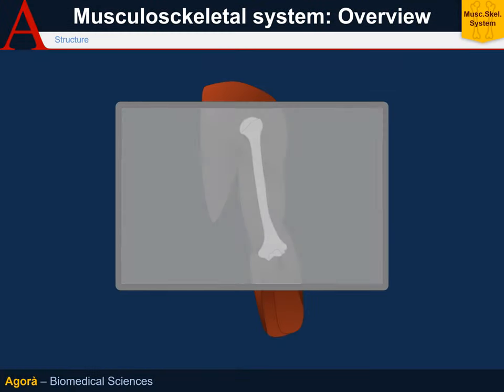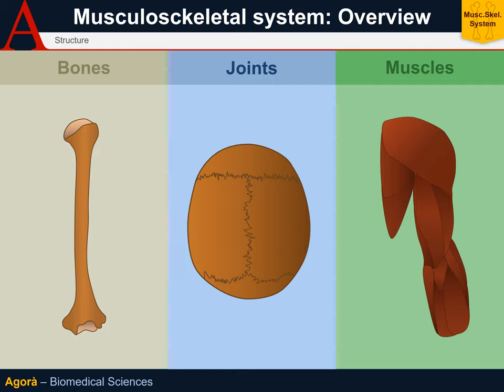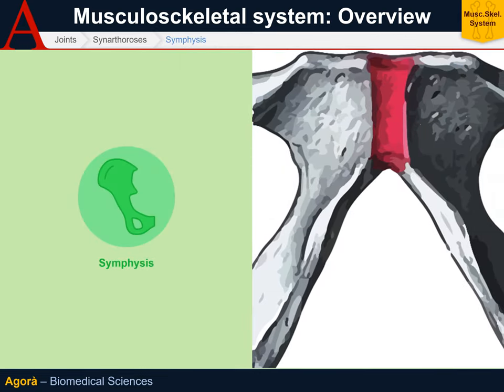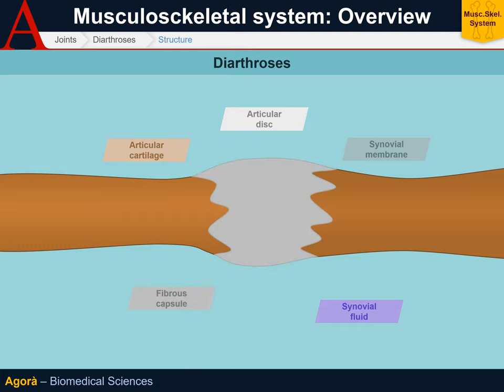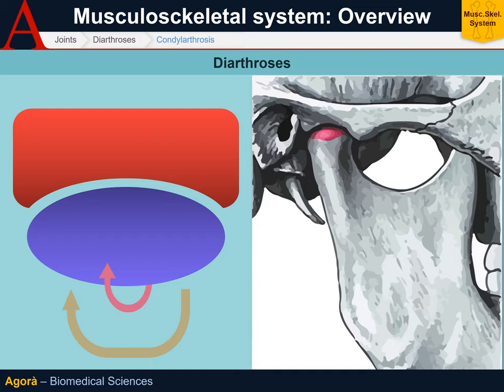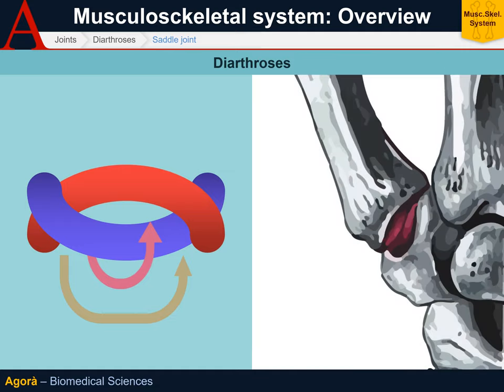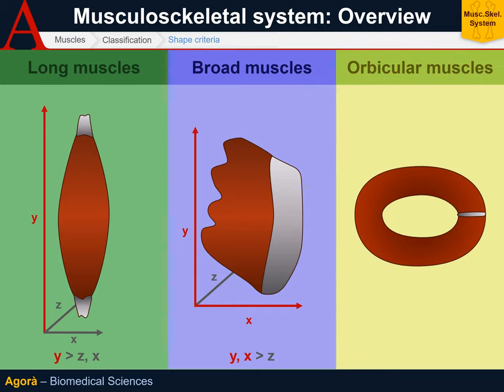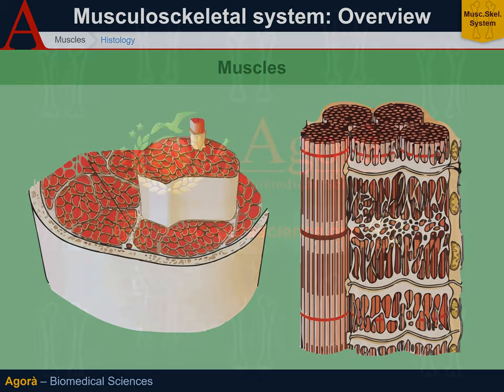Musculoskeletal system - Overview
Bones, Joints, muscles: the "skeleton" of our body.

If you want to find out more about us and our project

Or, you can visit our Italian channel: Agorà Scienze Biomediche